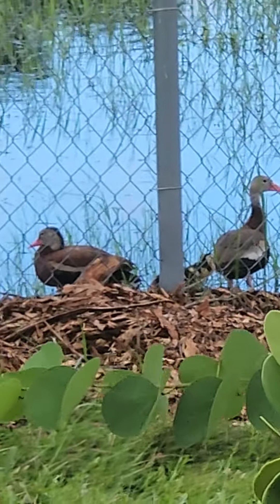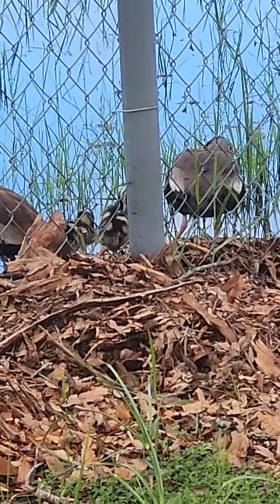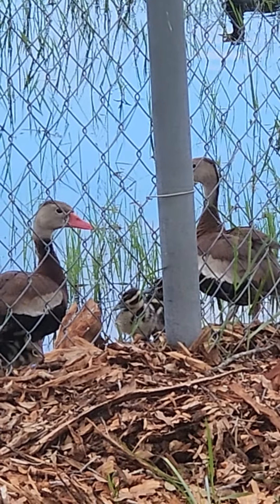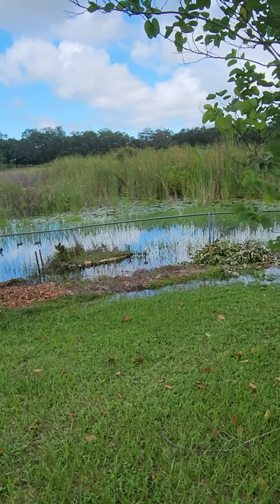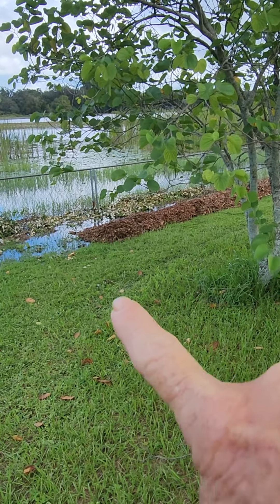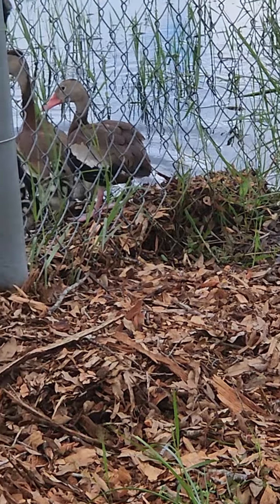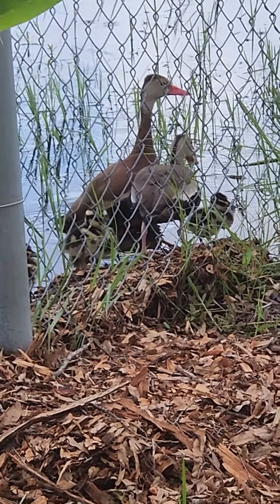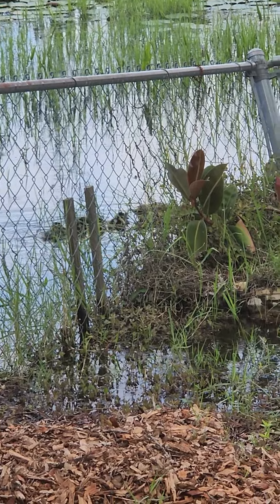Baby ducks staying dry feet